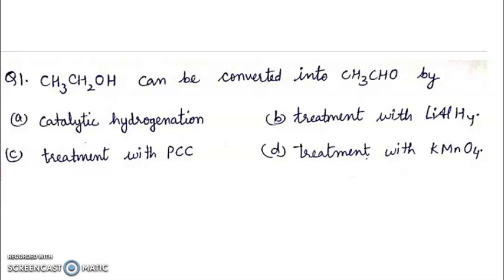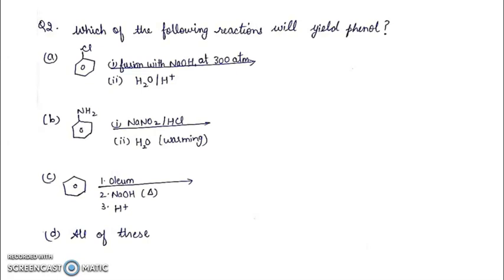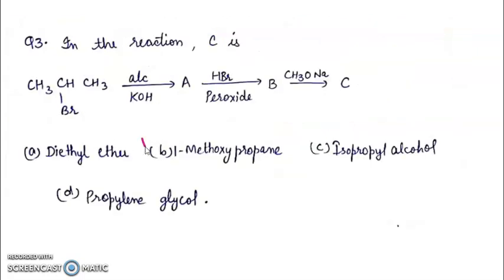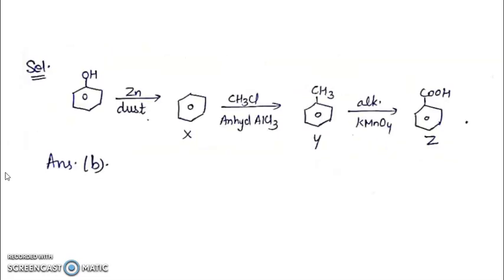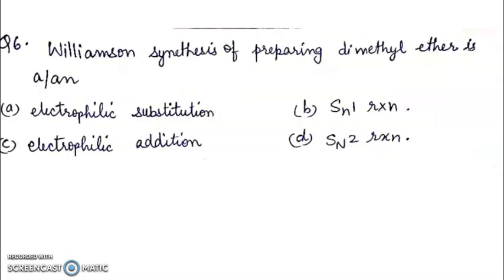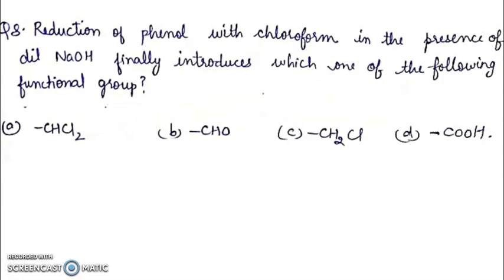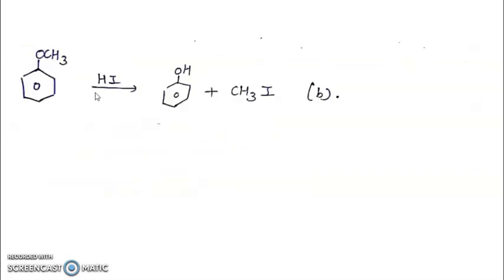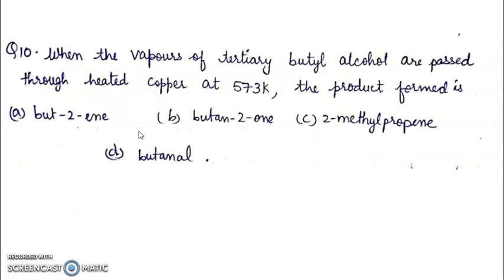Important Questions of Alcohol Phenol and Ether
This video has important questions of Alcohol Phenol and Ether .